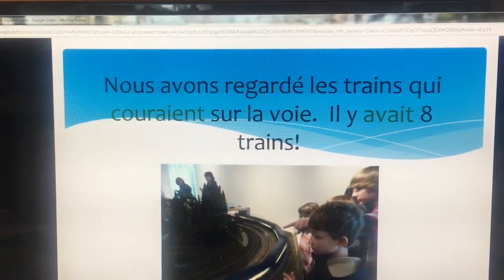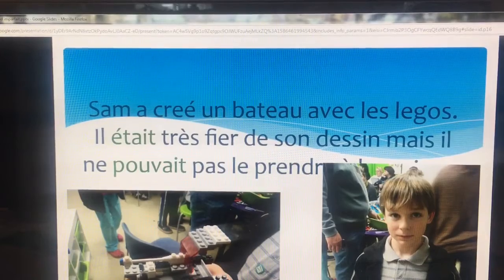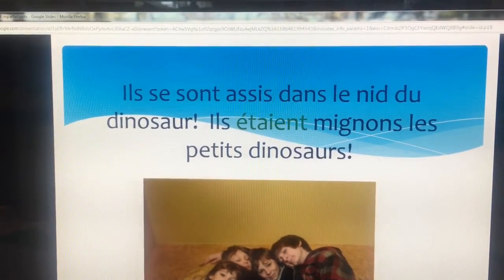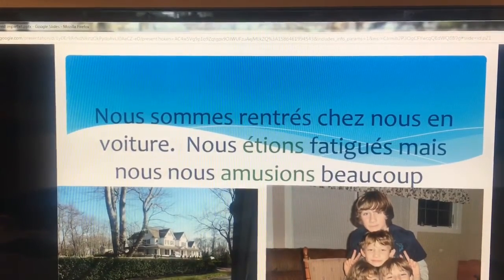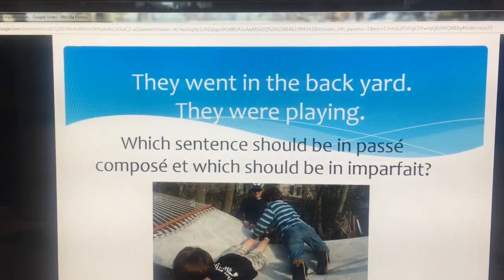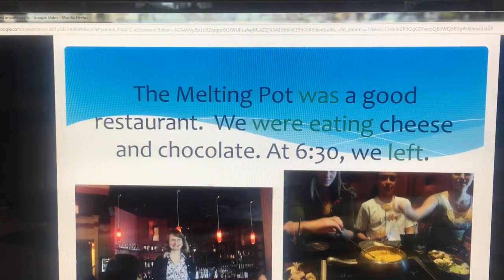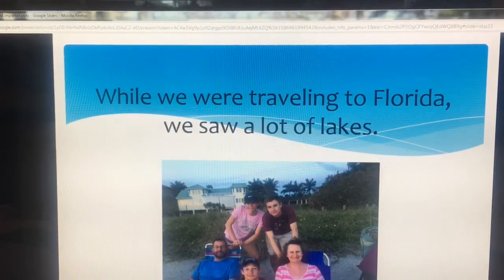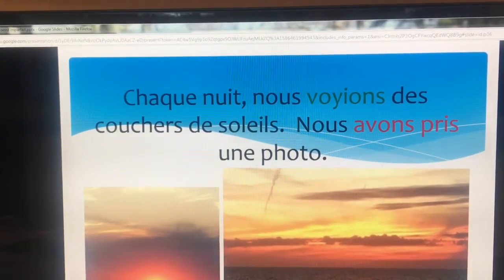When to use the Imparfait